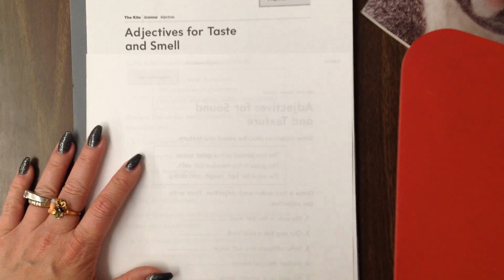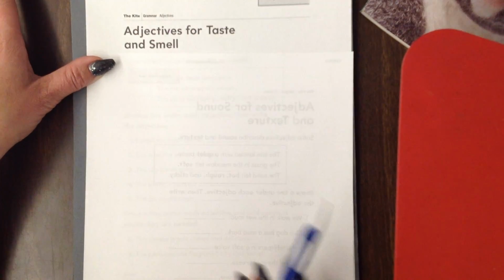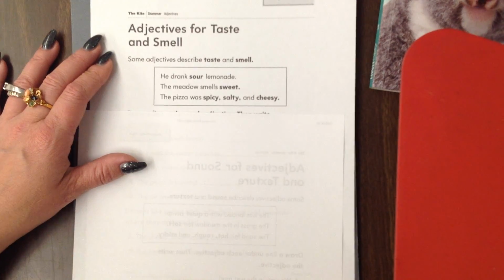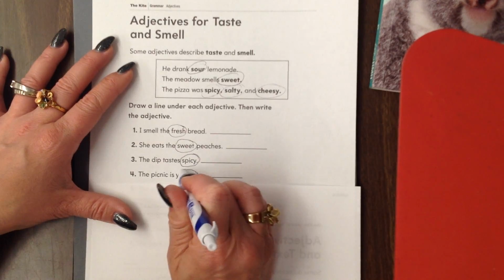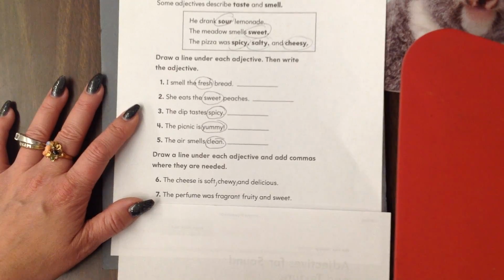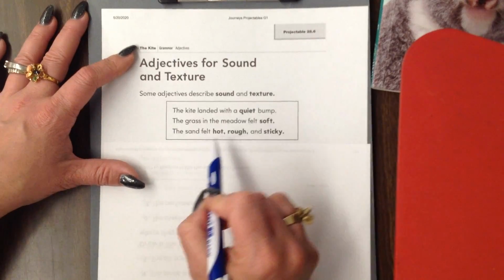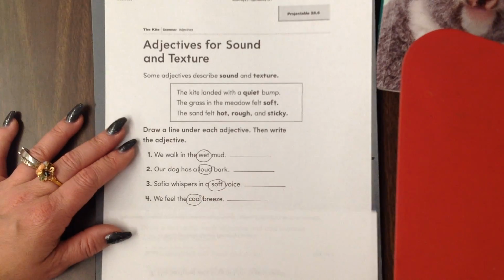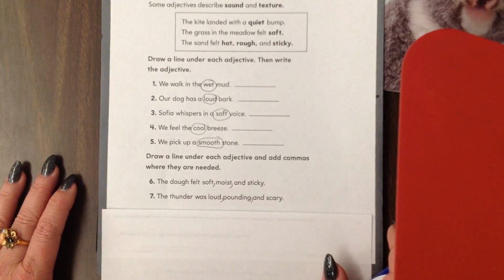Grammar Lesson: Adjectives